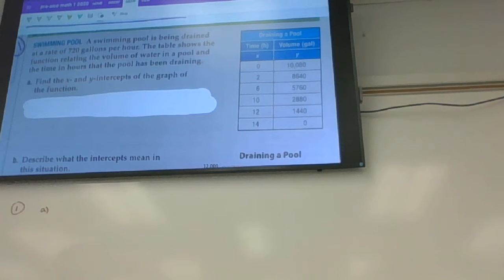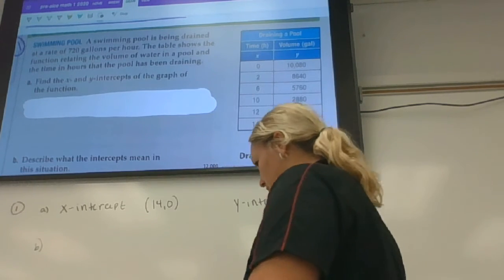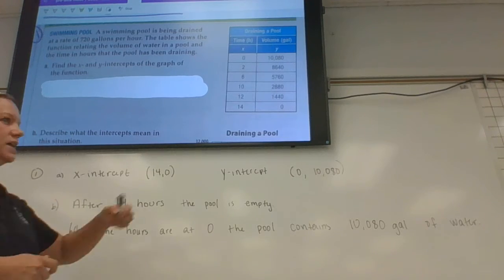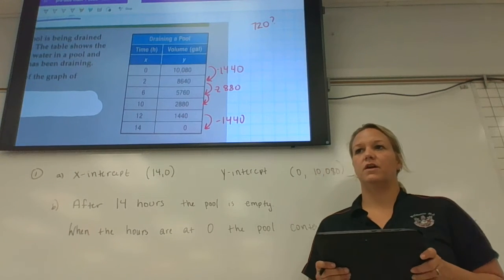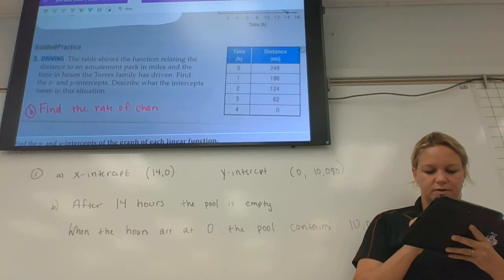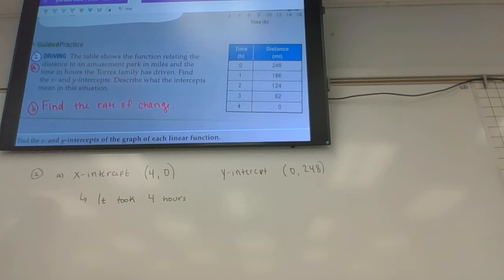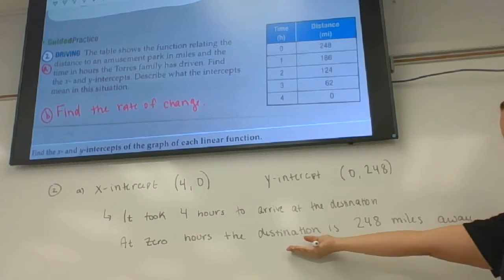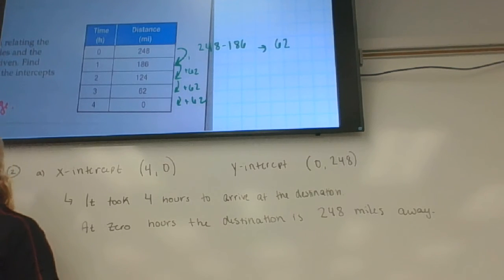Thursday Bell Work 10/7 Rate of Change